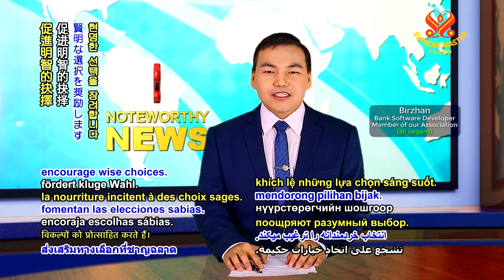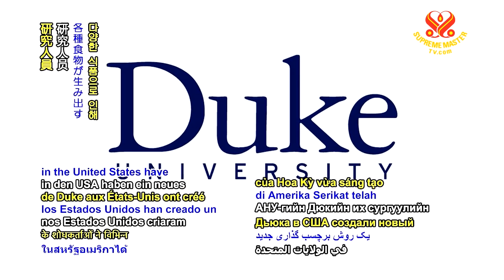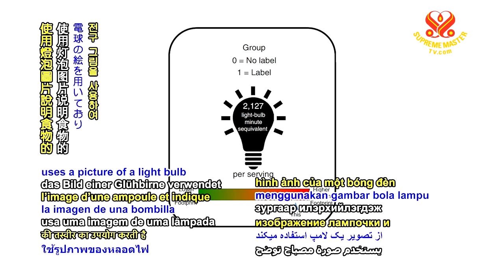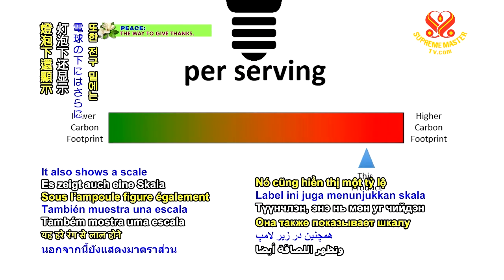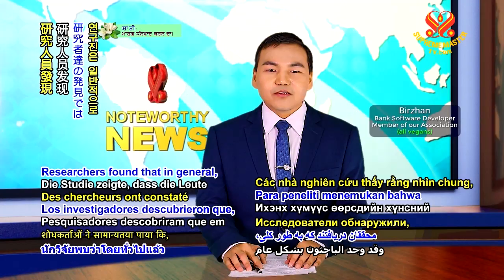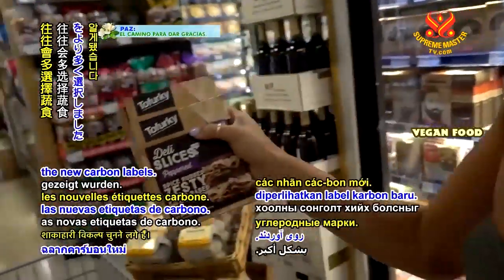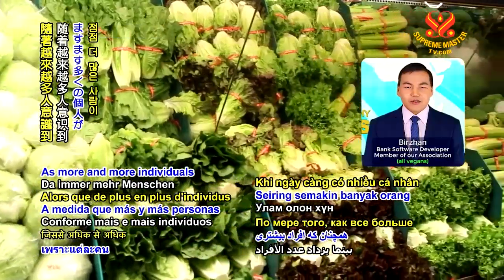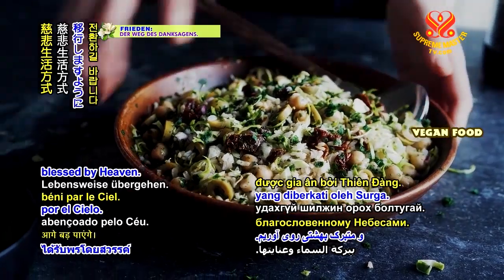0501 NWN 5 Research finds carbon labeling in food could help protect environment 6m